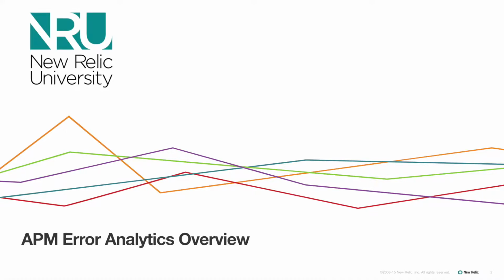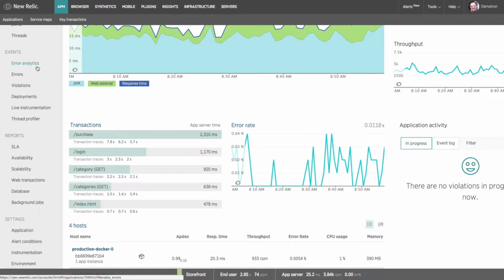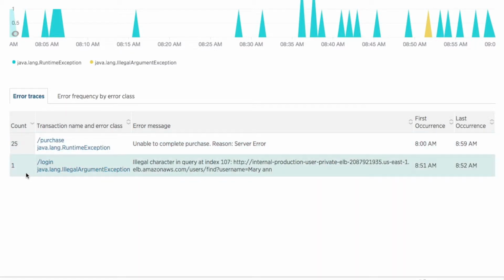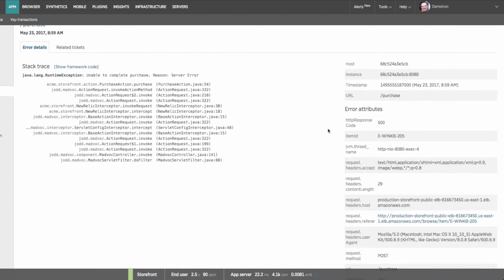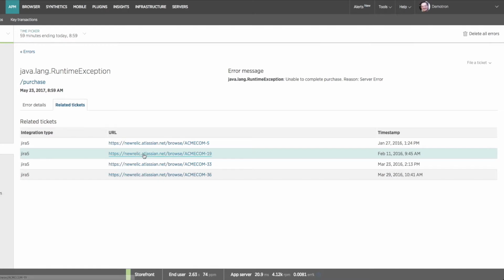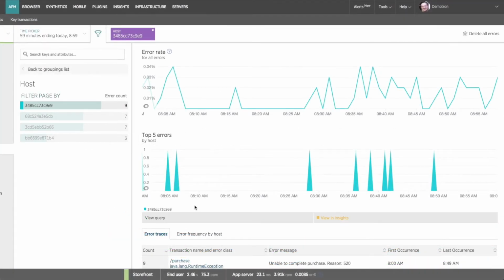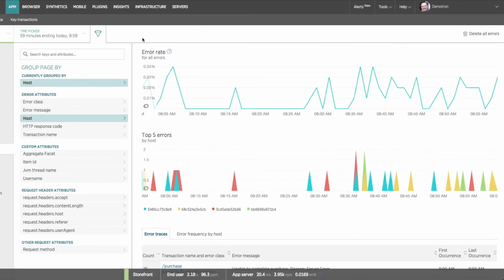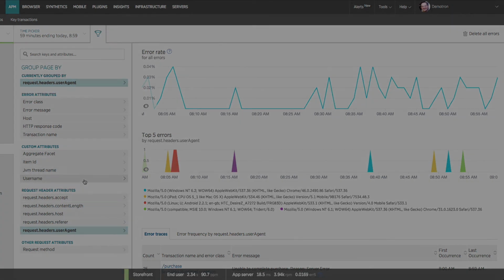New Relic Error Analytics Demo and Tutorial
Learn how to identify, filter, and group different types of errors, find and use the default attributes New Relic collects for Errors, and use custom error attributes to improve performance. To learn more about New Relic APM, please